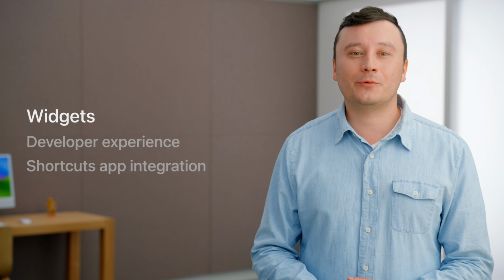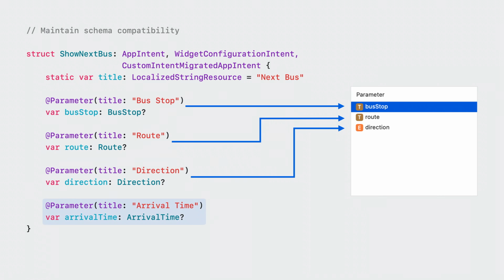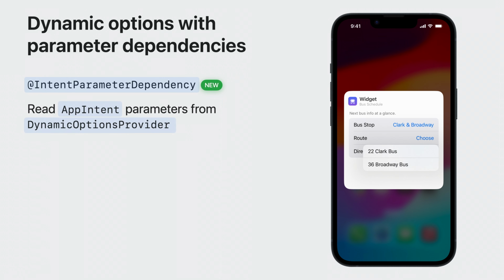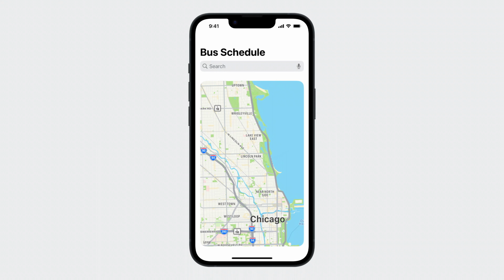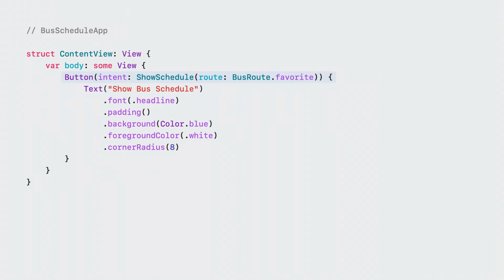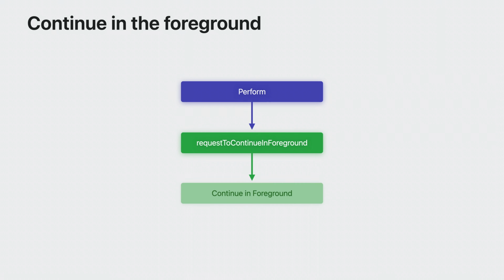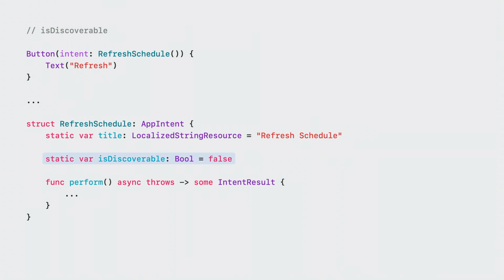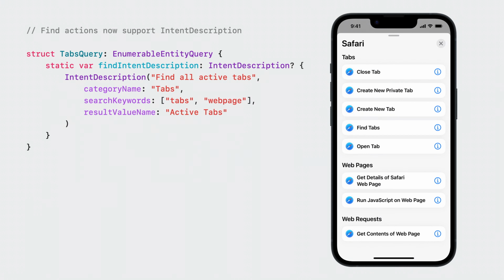WWDC23 10103 Explore enhancements to App Intents